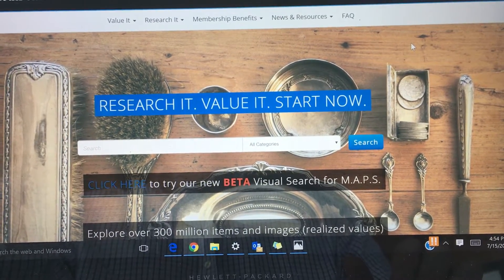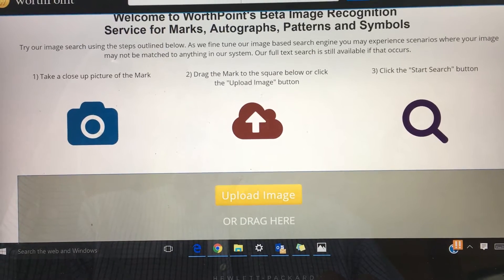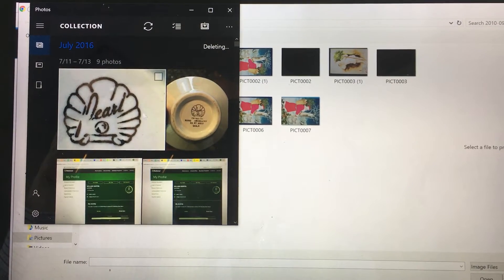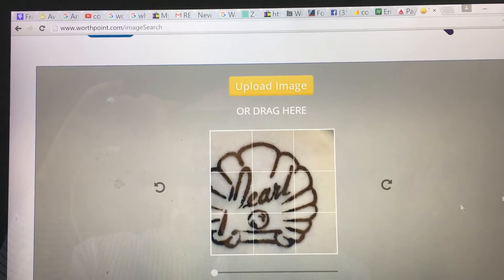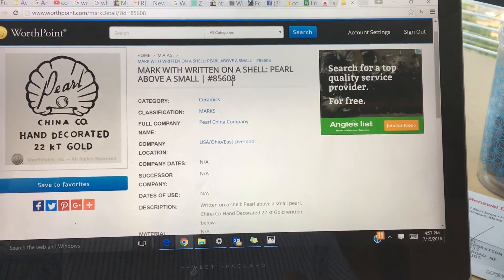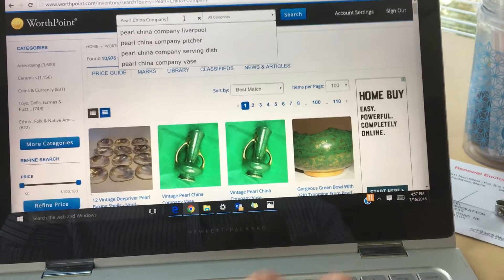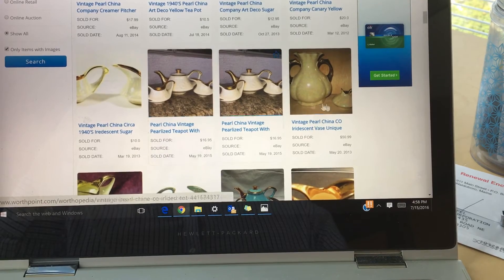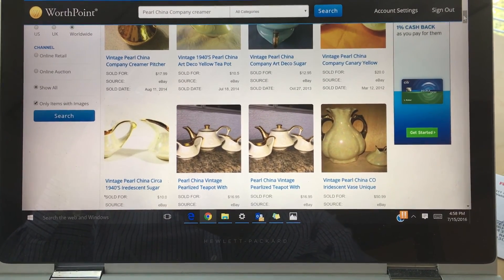WorthPoint MAPS Visual Recognition Beta Demo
WorthPoint CEO and Founder Will Seippel gives a demonstration of Worthpoint's new MAPS visual search. The visual search is still being tested in beta and will only continue to get better!